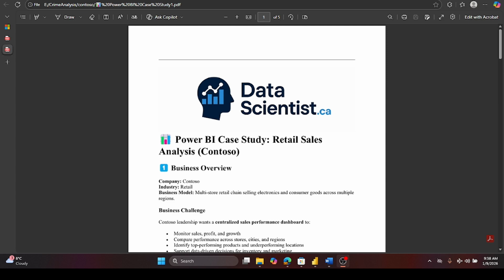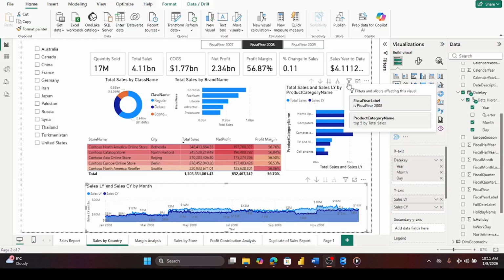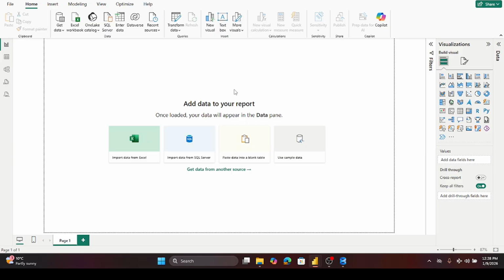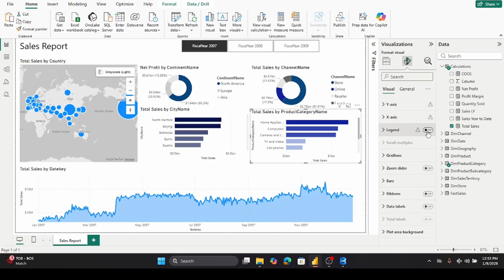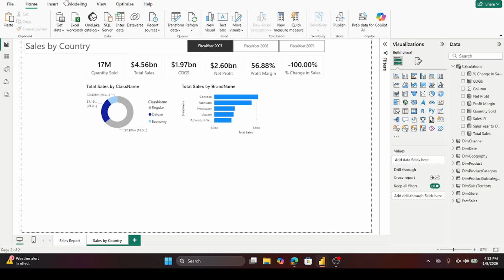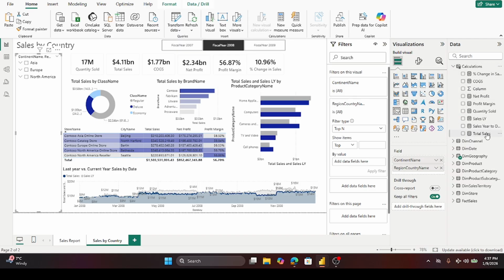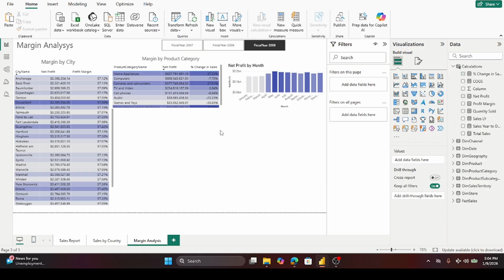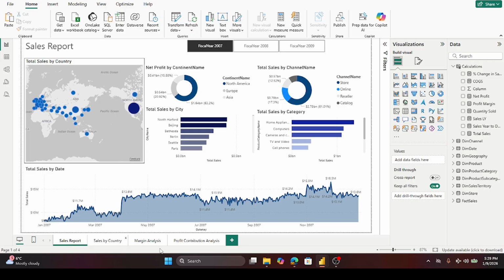Power BI Retail Sales Analysis Case Study | SQL Server, DAX, Power Query & Contoso Dataset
In this Power BI Retail Sales Analysis Case Study, we analyze the Contoso Retail dataset using SQL Server, Power Query, and DAX to build interactive dashboards for Sales, Profit, Margin, and Country-wise performance. Link to live dashboard

This end-to-end Power BI project covers data validation using SQL queries, data modeling, creating measures, and designing advanced visuals like Scatter Charts and Decomposition Trees to identify profit drivers and business insights. Project file

Perfect for Data Analysts, Business Intelligence Developers, and anyone preparing for Power BI interviews or portfolio projects.

00:00 – Power BI Retail Sales Case Study Overview
01:52 – Business Problem, Project Scope & Solution Strategy
04:48 – Reviewing the Sales Summary Dashboard in Power BI
17:31 – Validating Sales Data Using SQL Queries in SQL Server
19:17 – Reviewing the Sales by Country Dashboard
26:16 – Data Validation Using Table Visual in Power BI
29:45 – Reviewing the Margin Analysis Dashboard
47:16 – Profit Contribution Analysis by Product Category
49:01 – Starting the Power BI Project from Scratch
50:42 – Importing Contoso Retail Sales Data from SQL Server
54:17 – Data Exploration & Transformation in Power Query
55:59 – Creating DAX Measures for Sales, Profit & Margin
01:01:13 – Building the Sales Performance Dashboard
01:25:42 – Developing the Sales by Country Report
01:41:24 – Enhancing Visuals Using Gradient Formatting
02:11:08 – Building the Margin Analysis Dashboard
02:32:10 – Using Scatter Chart to Analyze Profit & Margin by Category
02:42:31 – Using Decomposition Tree to Analyze Profit Margins